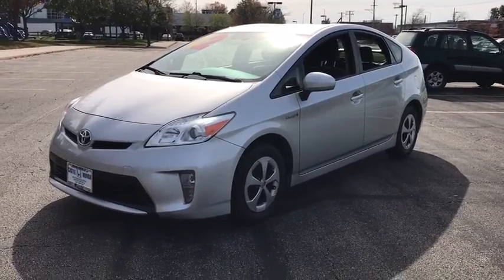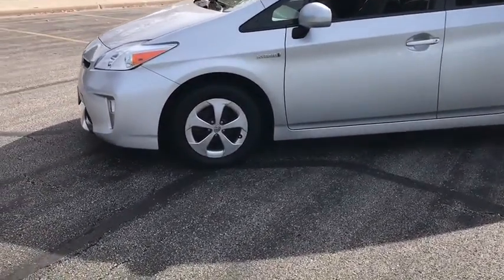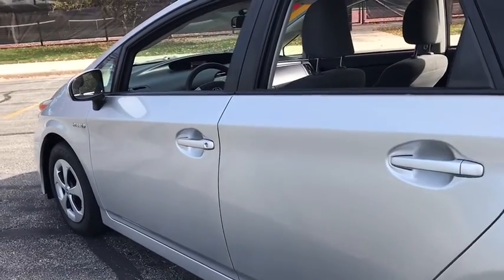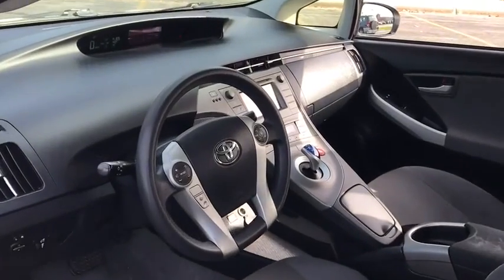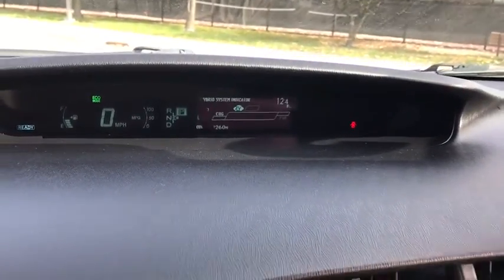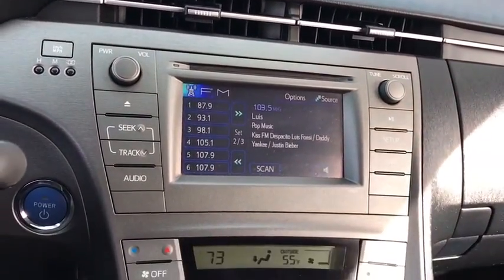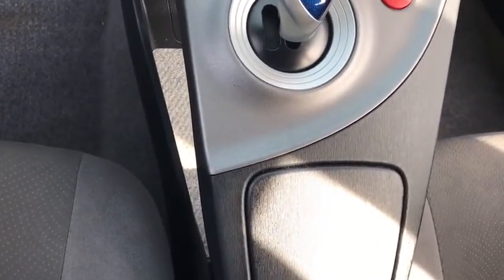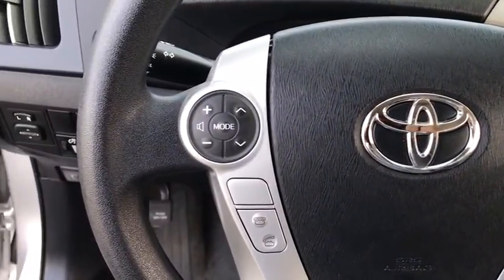2012 Toyota Prius Glenview, Des Plains, Highland Park, Elmhurst, Morton Grove, IL 400451